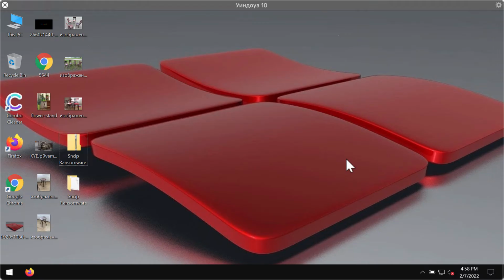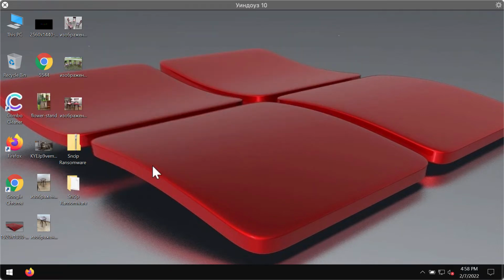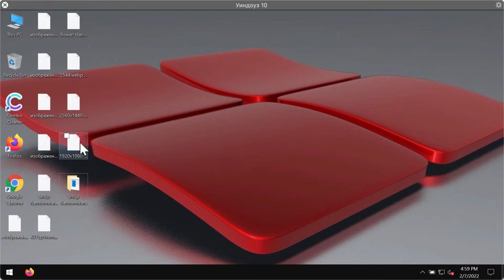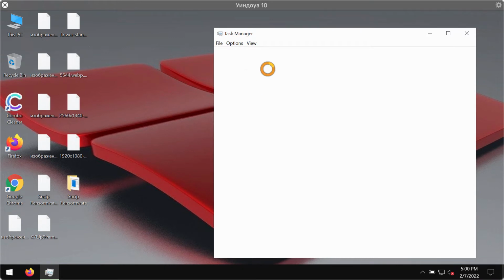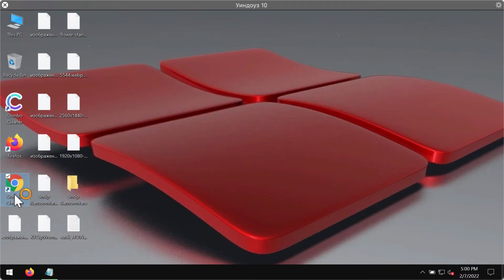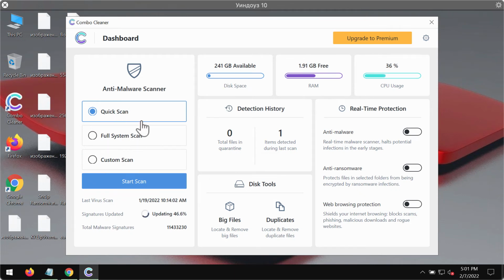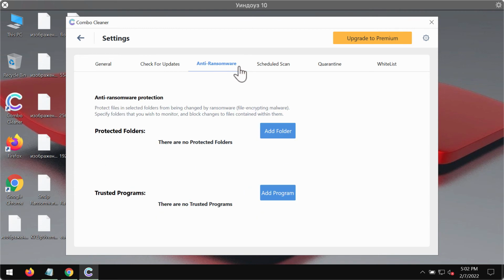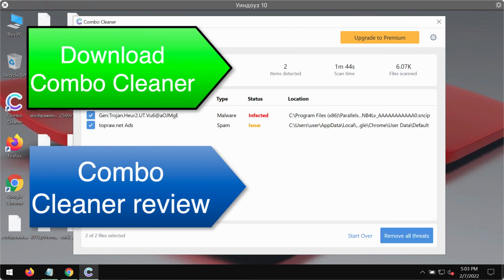Sncip file virus removal guide.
Sncip is a ransomware-type infection that attacks many Windows computers today. The ransomware adds a special .Sncip extension to the files, telling its victims to pay the special ransom for file restoration. However, paying the ransom doesn't guarantee the file recovery. Remove it with the help of Combo Cleaner Antivirus and get your data protected with its help in the future.